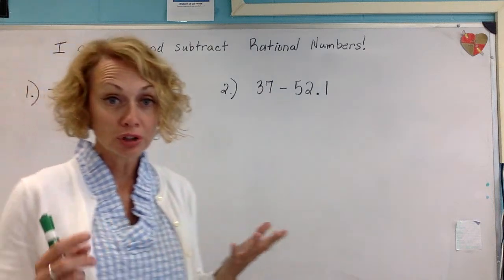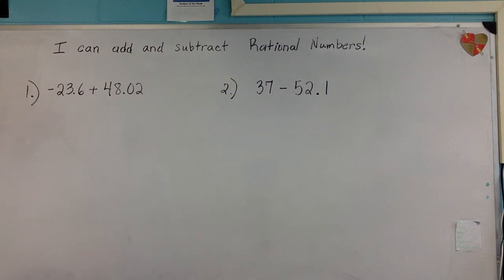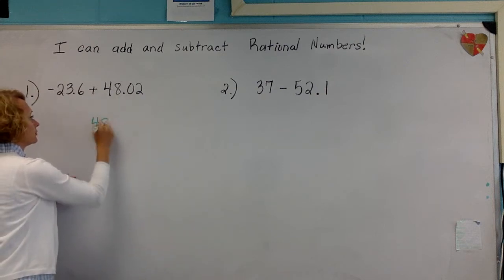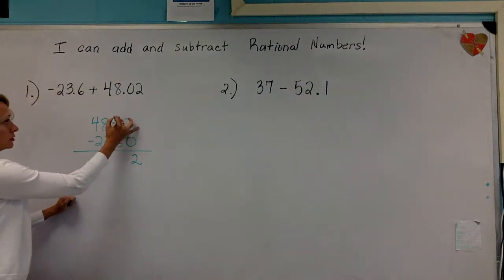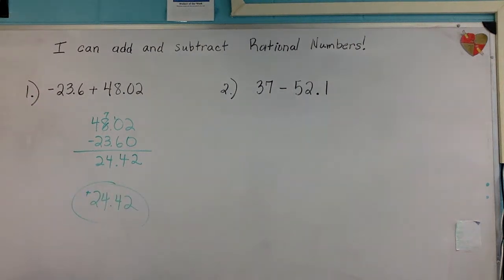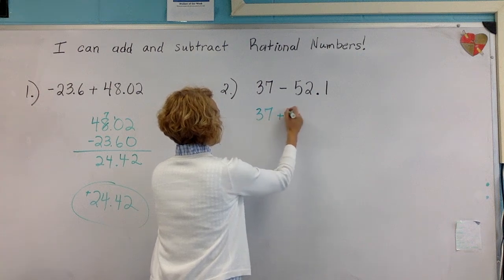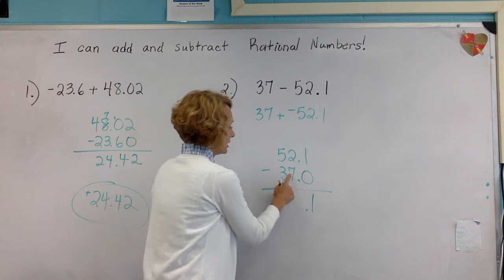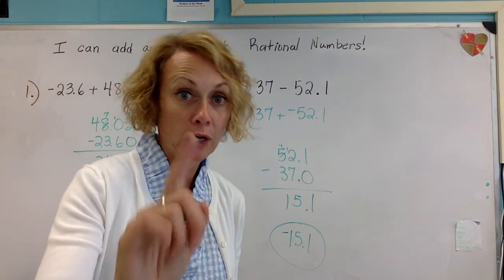Operations with Rational Numbers 1